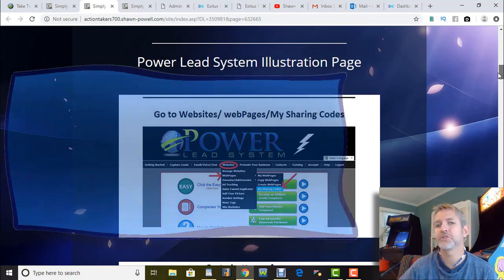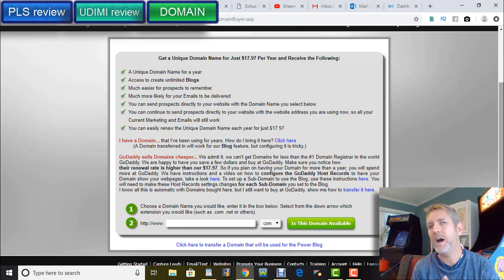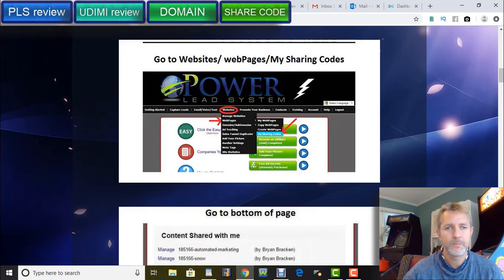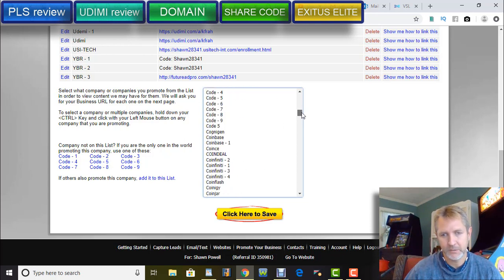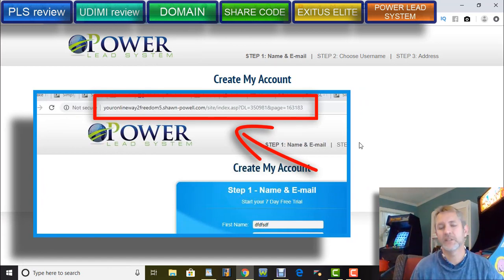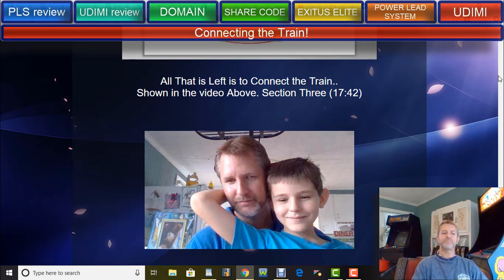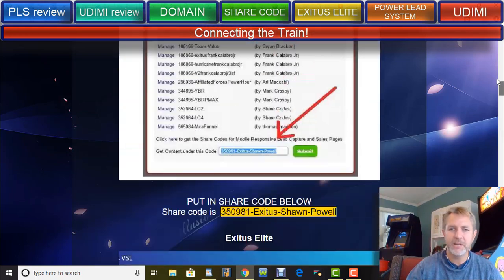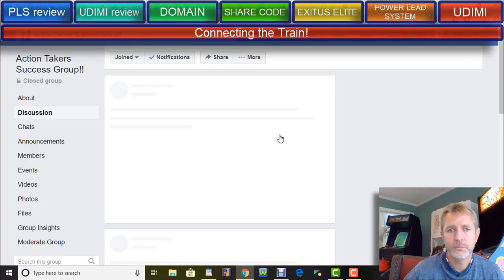Power Lead System Sales Funnel Set up page EXITUS ELITE sales funnel 2019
Power Lead System Sales Funnel Set up page EXITUS ELITE sales funnel 2019 READY TO GET STARTED PLS OR EXITUS ELITE OR HAVE A QUESTION, CALL ME! I will respond! ) See the business for yourself here.. Sign up and I'll welcome you into our FB group Action Takers!! See many people making ridiculous income with this business.. Signing up and going all in ( G1000 Level ) is simply a given here.. You'll see!

Hey everyone! I came into Exitus Elite in 2016 and really made great money in this platform.. The owner Paul Stevenson is respectful and runs the business with US in mind.. The man knows what he is doing.. And honestly, you can't beat the tools we have, the tools we are given to use sale right by themself. And obviously getting paid Immediately PLUS with pass ups.. It was enough to bring me back to this platform now in 2018.. Just tired of playing with businesses that are here for 6 months or a year and then gone.. Exitus Elite is a awesome and solid foundation for making bigmoney and quickly..

Feel free to friend me on Facebook! and get into my Action Takers Success Group! Found IN the sales funnel below! I am online everyday, We'd love to have you on our team.. Thanks for checking out my videos and subscribing.. And I sincerely do LOVE this business.. See you on the other side!! : 0)

Exitus Elite, G1000, Shawn Powell, Paul Stevenson, Dan Froelke, How to make a $1000 a day, How to make a $1000 a day online, How to make a $100 a day, How to make a $100 a day online, How to make $500 a week, How to make $500 a week online, Genesis Package, Geoff Mills, Darren Little, Power Lead System, How to make money online, Legit way to make money online, Exitus Elite review, Exitus Elite training, Exitus Elite 2018, Exitus Elite explained, Exitus Elite Compensation plan, Exitus Elite comp plan, Black Ops, How to make money online. Power Lead System presentation.